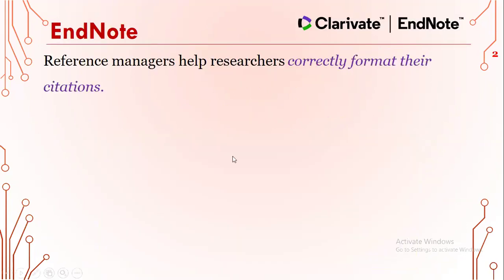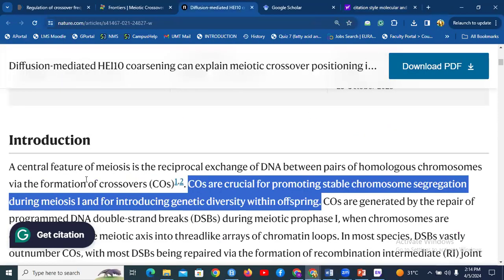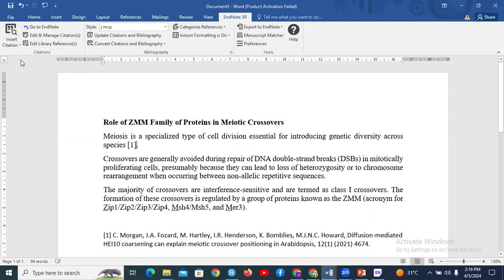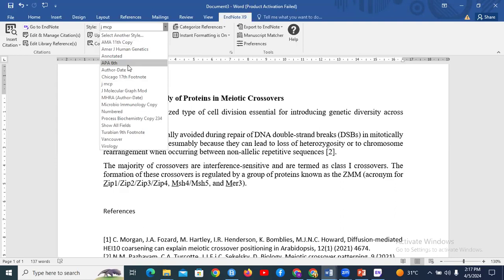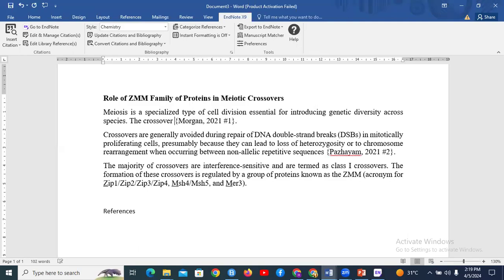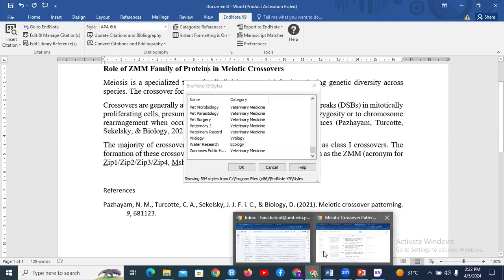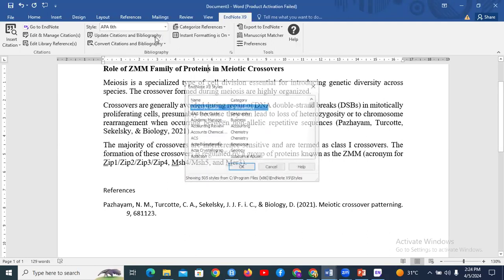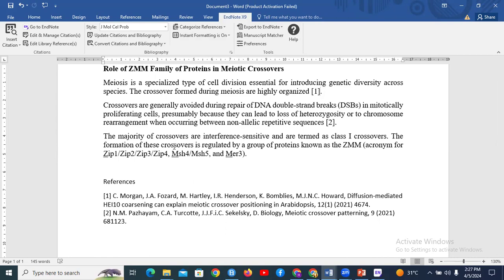How to Add References Using EndNote - Beginner's Guide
This video is all about adding referencing to documents using EndNote including, library creation, importing references from Google Scholar, reference management, and style updation etc.